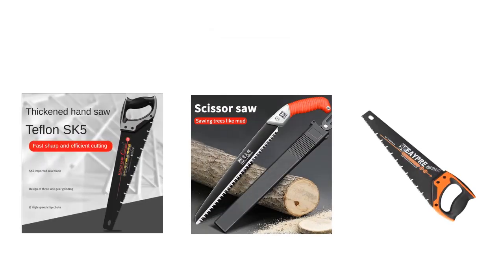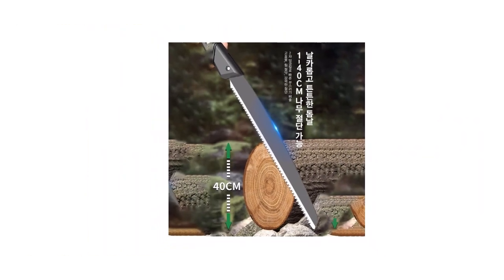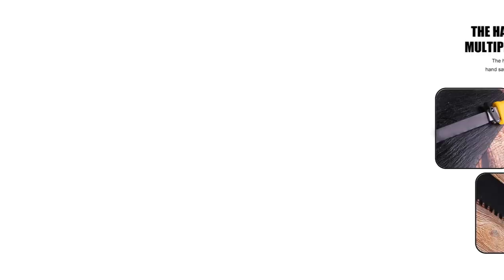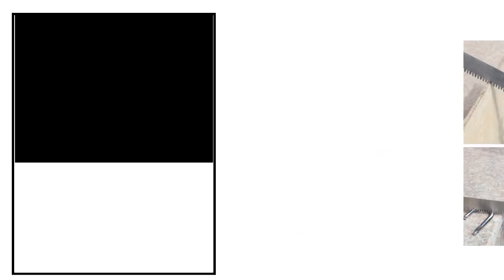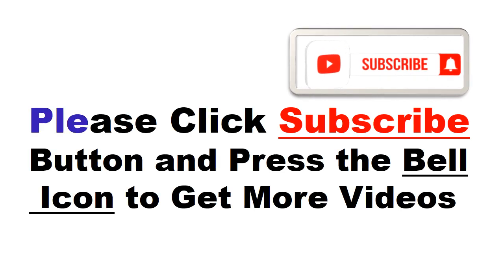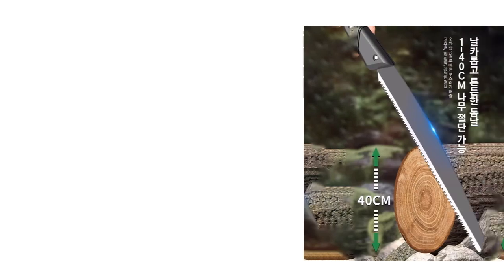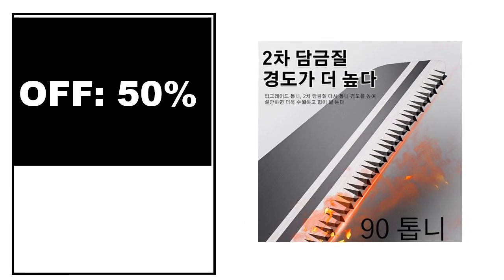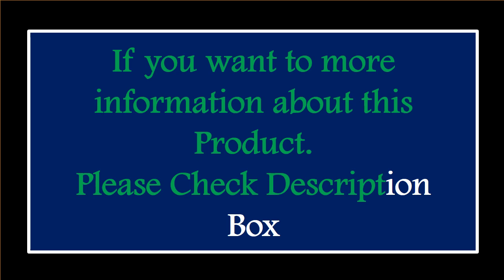TOP 5 Best Hand Saw Review 2024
1.Mini Portable Hand Saw Woodworking Hand Tools Carpentry Band Household Small Hand-held Garden Fruit Tree Outdoor Logging Sawing

2.Hand Saw SK5 Folding SawWoodworking Cutting Saw Tree Pruning Handle Collapsible Sharp Upgrade Camping Professional Saw

3.Logging Saw Wood Saw Outdoor For Camping SK5 Grafting Pruner for Trees Chopper Garden Tools Unility Knife Hand Saw

4.Folding Saw Hand Tools Woodworking Tools Carpentry Band Household Small Hand-held Garden Fruit Tree Outdoor Logging Sawing

5.Logging saws quick hand saws multifunctional hand tools household pruning garden fruit trees outdoor camp wood saws